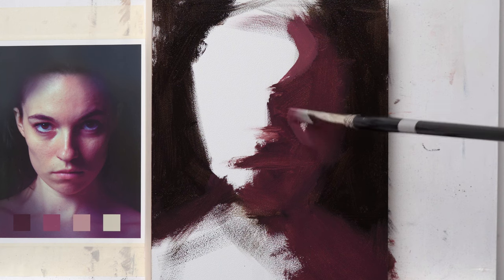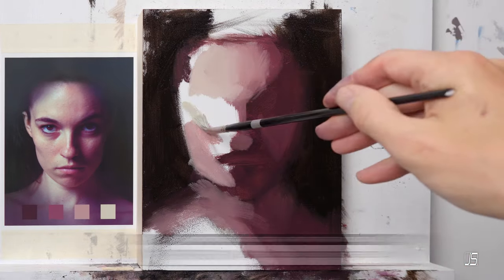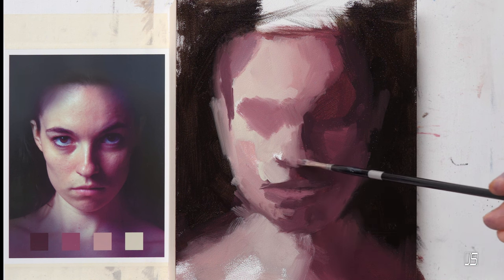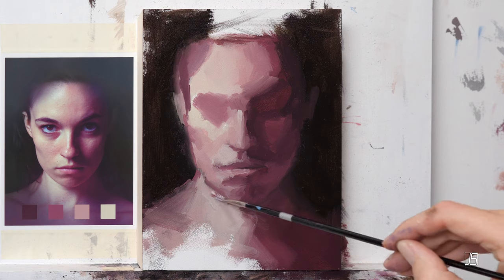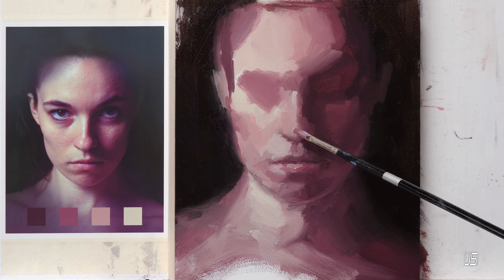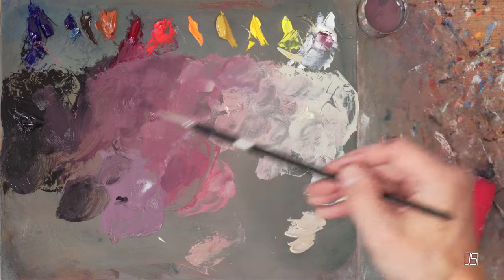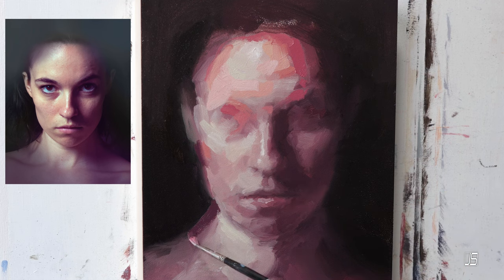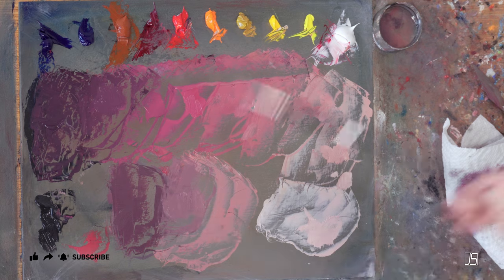How To KNOW When Your Painting Is DONE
This video discusses the complexities of knowing when a painting is done.

0:00 How to know when an oil painting is done
1:27 Achievement of intentions
2:08 Composition and Balance
2:38 Details and Brushwork
3:07 Color Harmony
4:15 Technical Execution
4:54 Viewer Engagement
5:26 Restraint
6:08 Fresh Perspective
6:42 Feedback
7:23 Conclusion